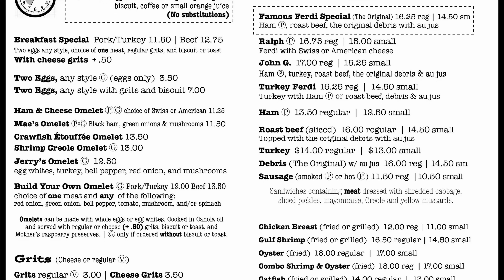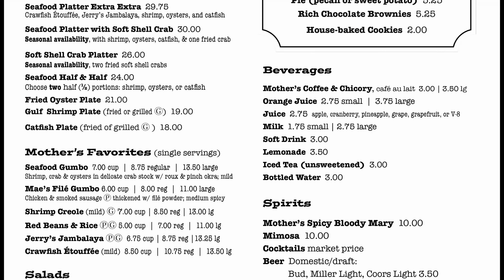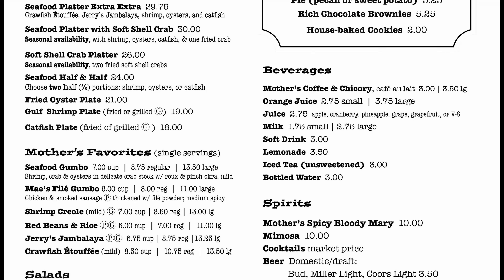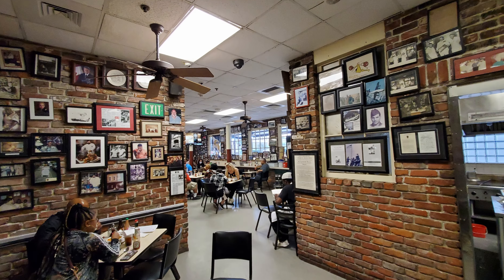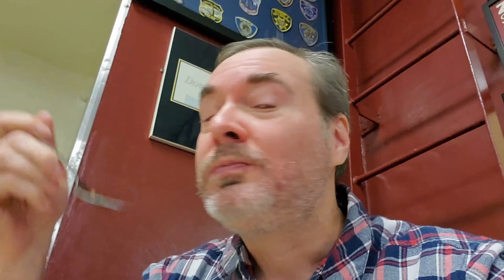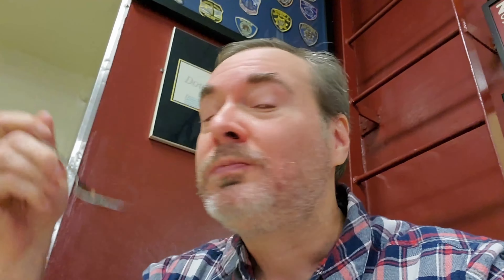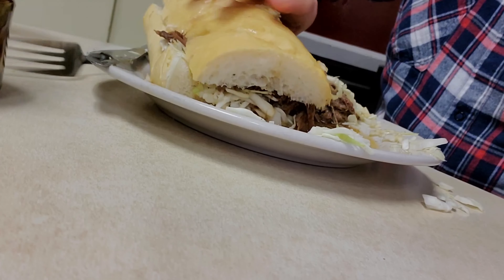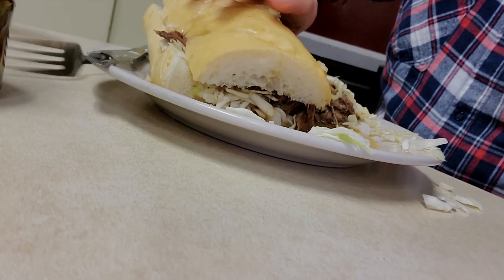New Orleans Food: Gumbo, Shrimp Creole, Crawfish Etouffee & Roast Beef Po'boy at Mother’s Restaurant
In this episode of our restaurant review vlog we visit Mother’s Restaurant to feast on some great New Orleans food with seafood gumbo, shrimp creole, crawfish etouffee and a roast beef po’boy for this New Orleans Creole food review video. Mother’s Restaurant is very popular with tourists and some locals as seen by the frequently long lines to get into this popular spot.  This is one of the only spots that serves both a sliced meat roast beef po’boy which also has debris on it along with a po’boy filled with only roast beef debris as most restaurants typically serve just one of these two types of roast beef po’boy.  Mother’s Restaurant got their start as a po’boy joint that became famous for making New Orleans sandwich favorite which has long been the poor boy or po’boy as it has come to be called and over the years they have added a lot more New Orleans food options to their menu establishing 83 years of New Orleans food history behind them. Mother’s Restaurant is located in the New Orleans Central Business District at 401 Poydras Street (just 4 blocks from the French Quarter) where they opened 83 years ago back in 1938.

1. Tujaque's Cookbook

2.  The Picayune's Creole Cookbook

3.  Who's Your Mama, Are You Catholic, and Can You Make A Roux? (Book 1): A Cajun / Creole

4.  River Road Recipes: The Textbook of Louisiana Cuisine

5.  LA Bouche Creole

6.  Uglesich's Restaurant Cookbook

7.  Tony Chachere's Original Creole Seasoning, 17 Ounce

8.  TABASCO Family Reserve Pepper Sauce, 5 Ounce